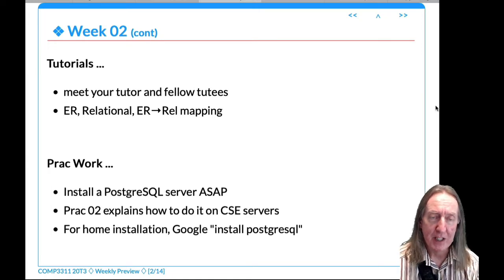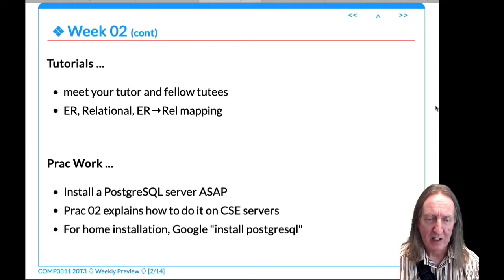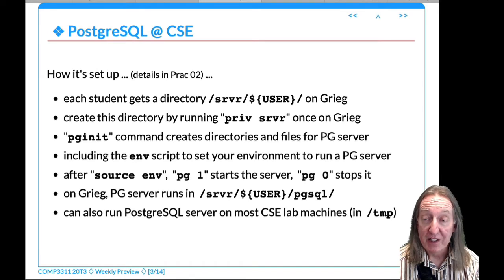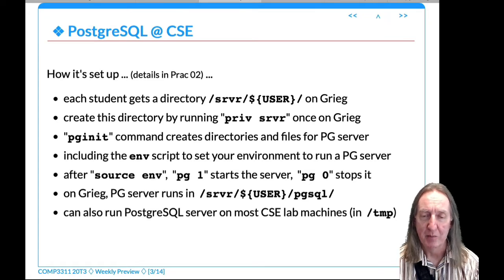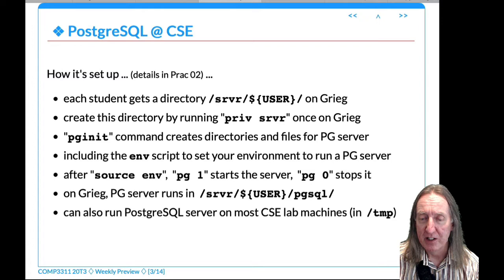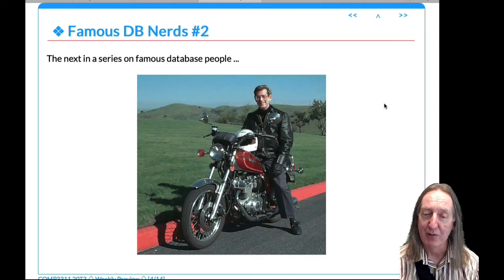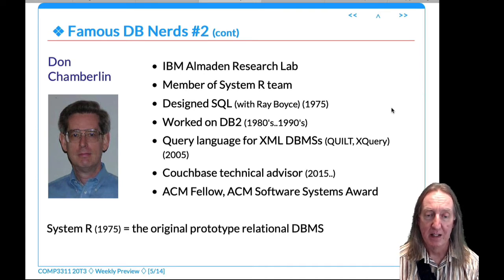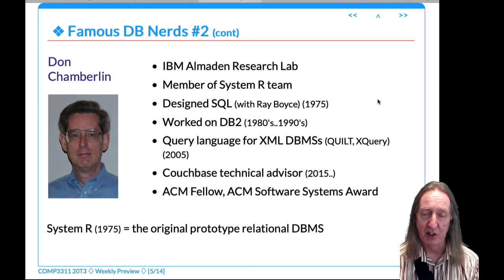COMP3311 20T3: Week 02 Preview